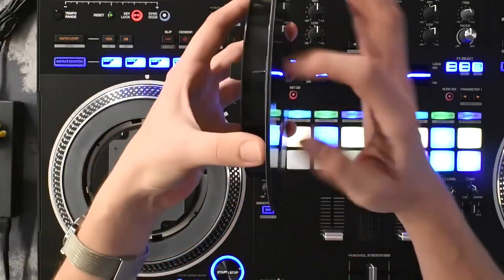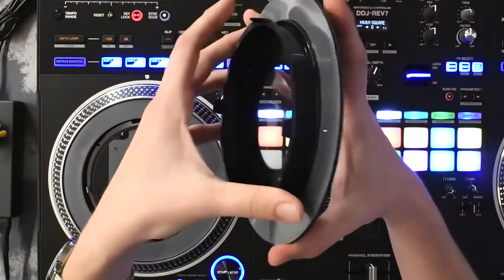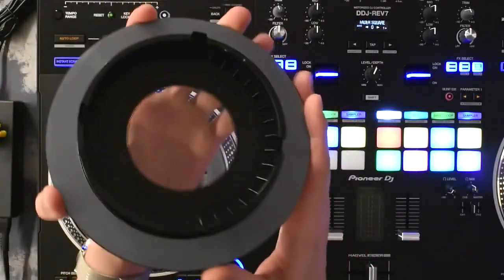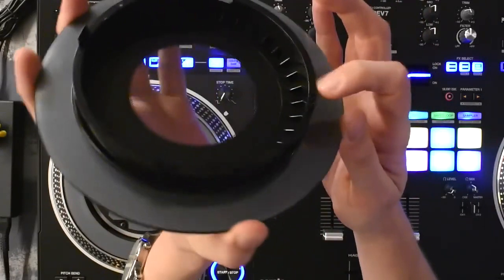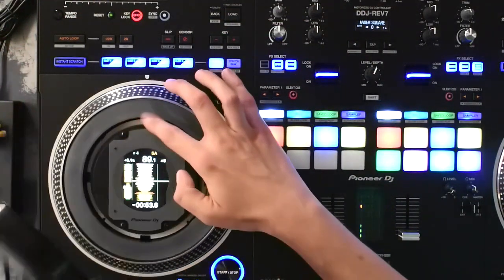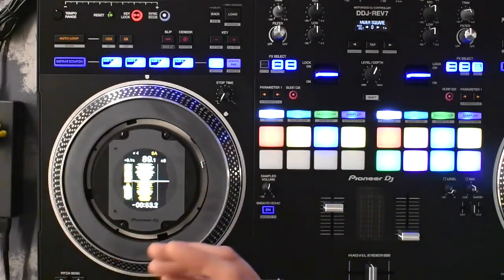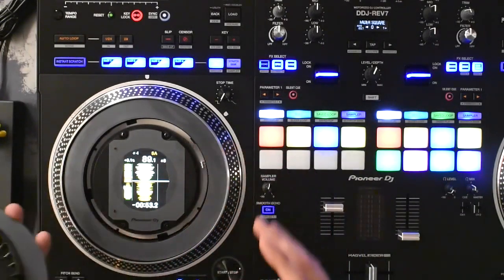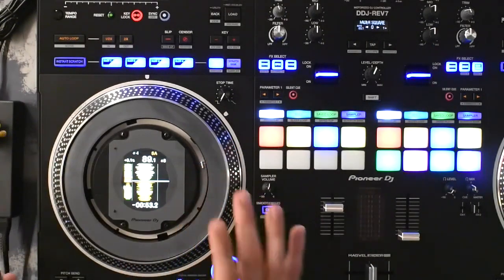Pioneer DDJ REV7 missing feature which that the Rane One does have!